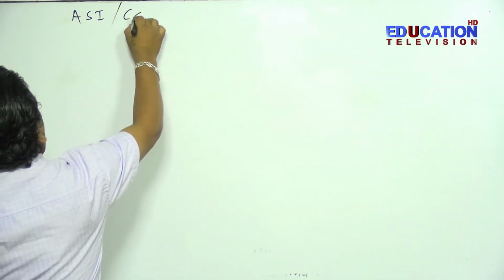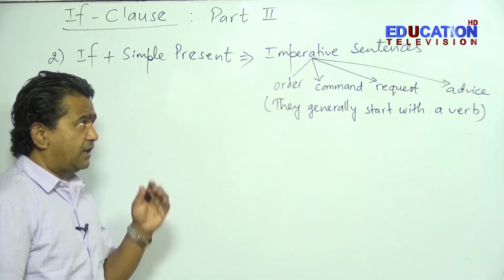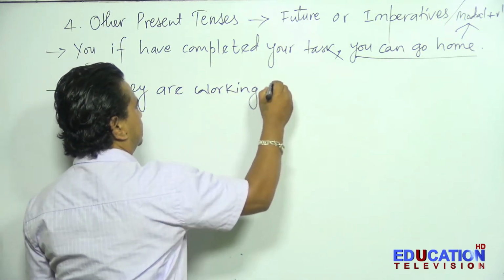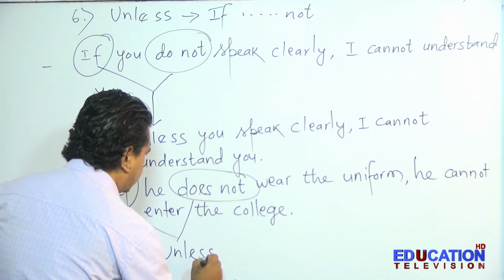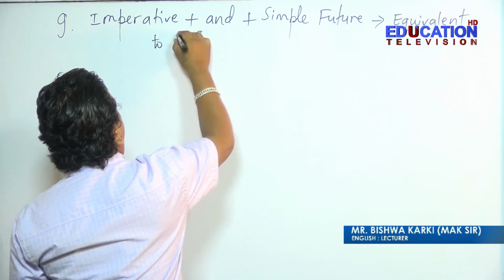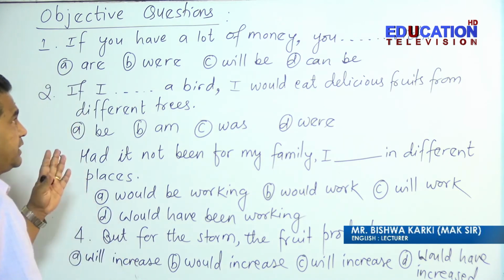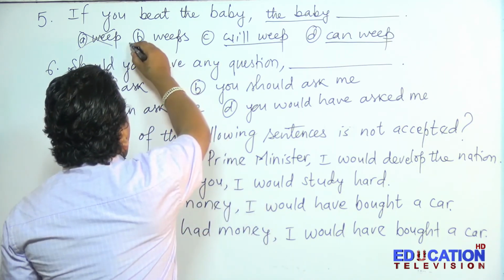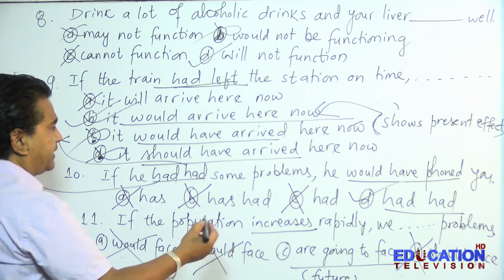ENGLISH || IF CLAUSE -PART 2 || BY MAK SIR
EDUCATION TELEVISION